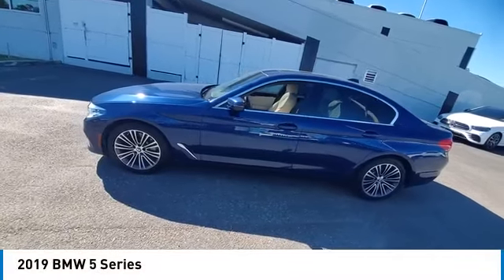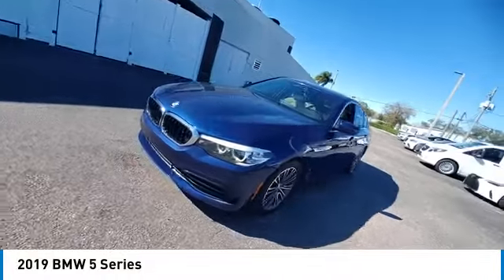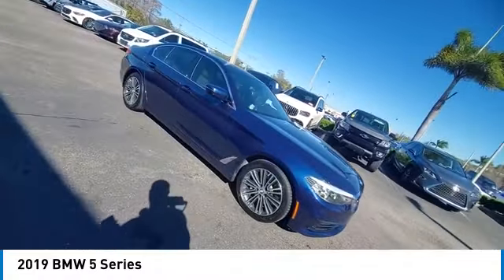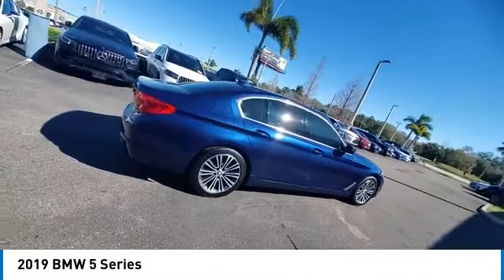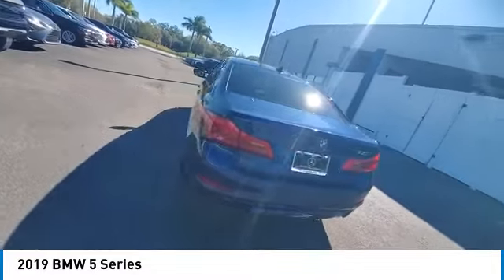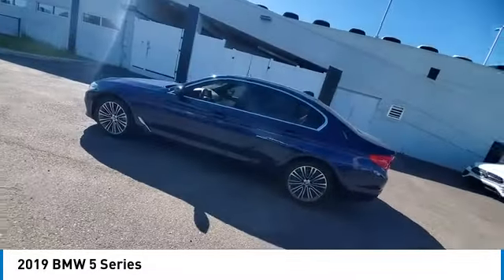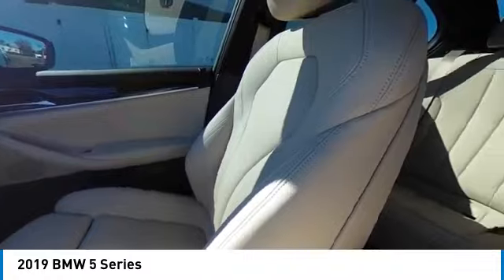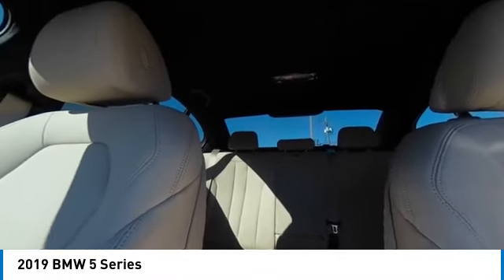2019 BMW 5 Series CMT240846B